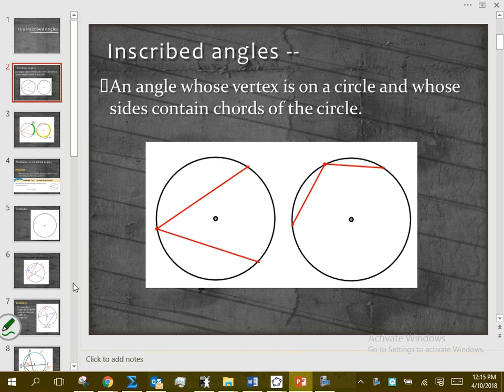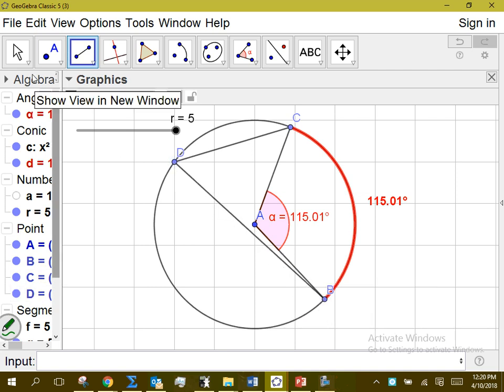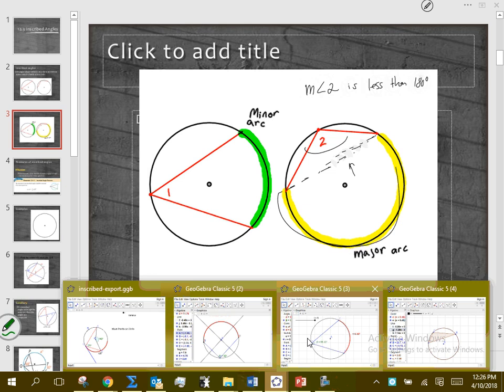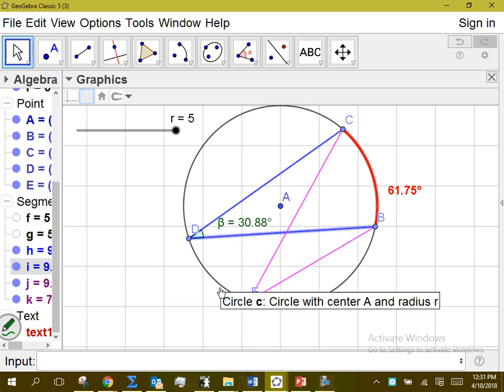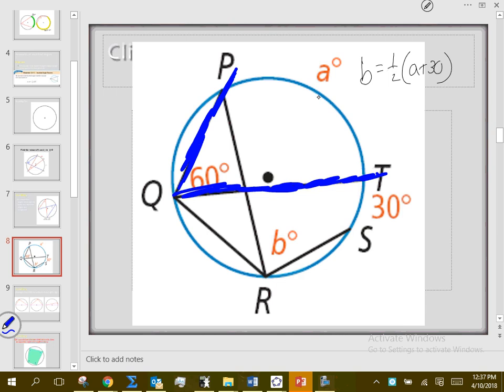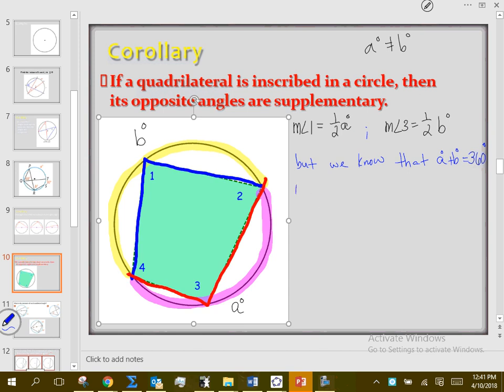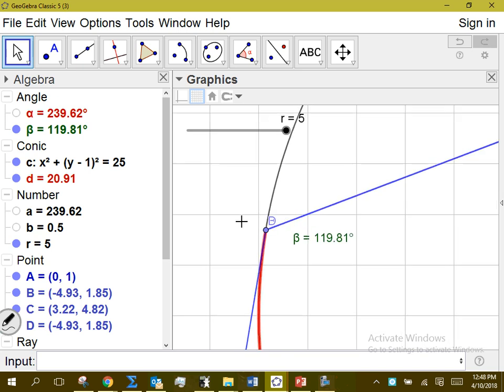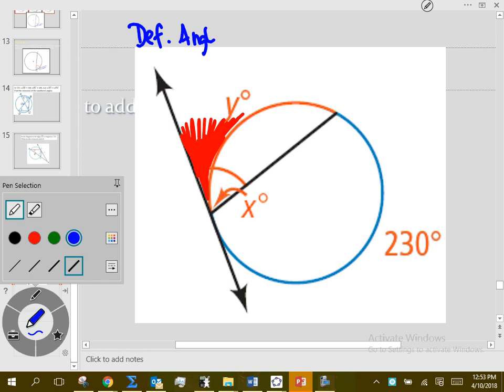12 3 Inscribed Angles